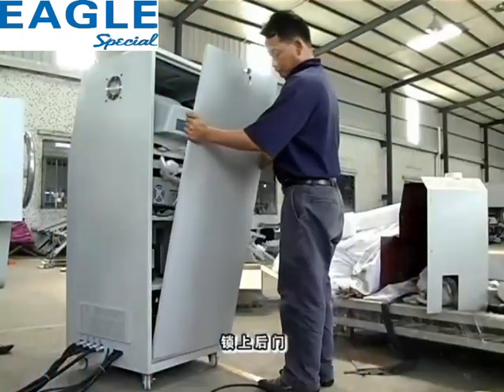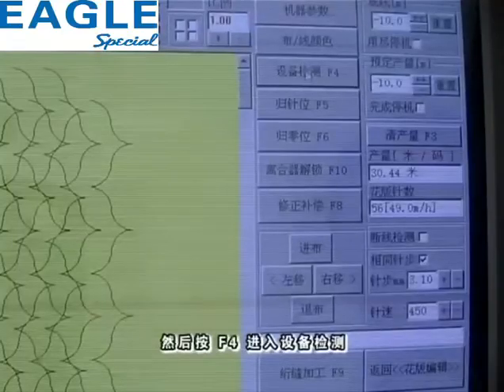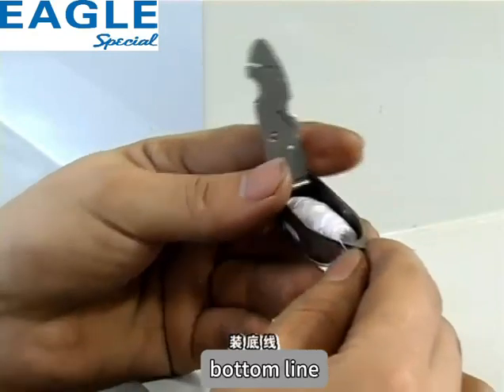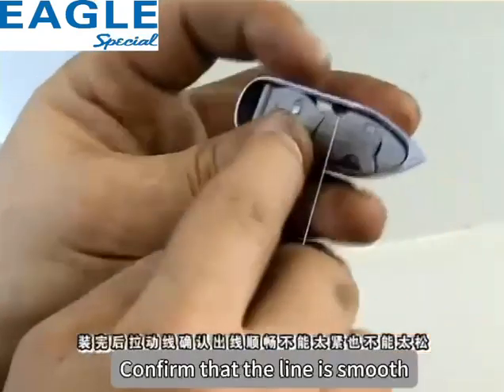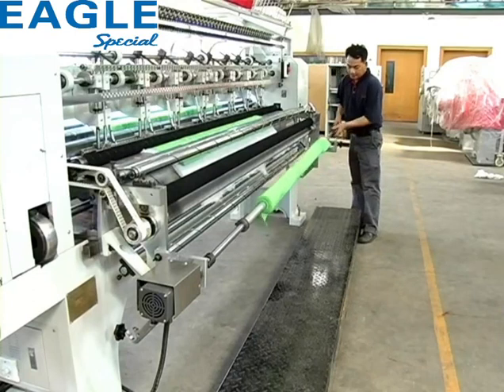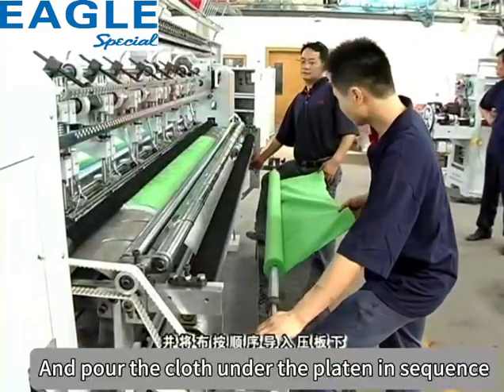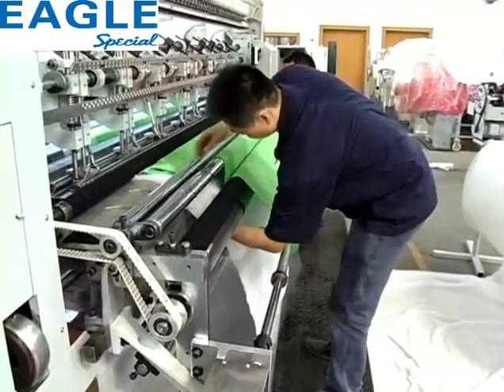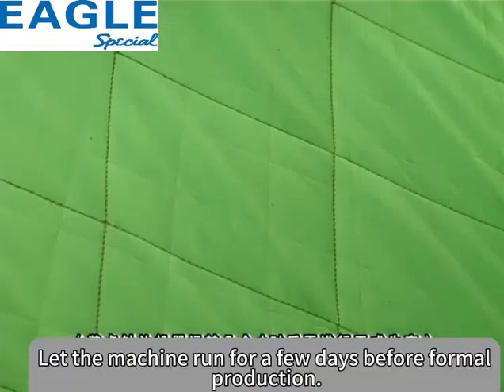Quilting machine open carton and set up in factory tutorial video 1 :Eagle spcial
Manager: Larry Lin